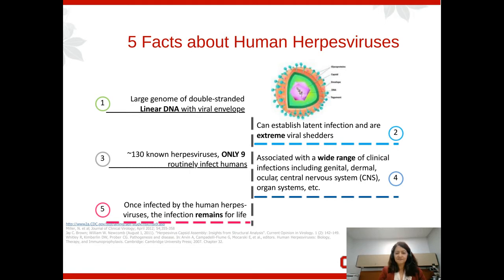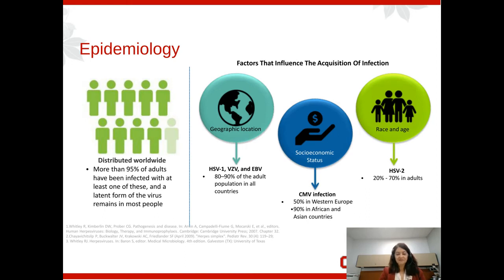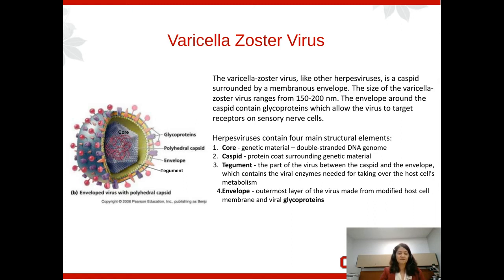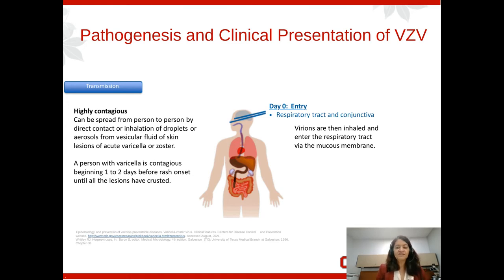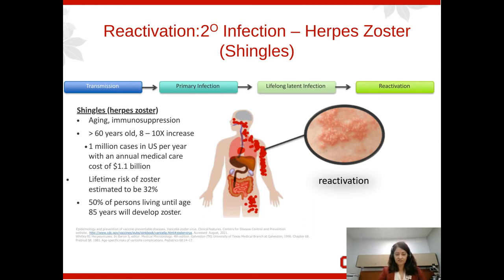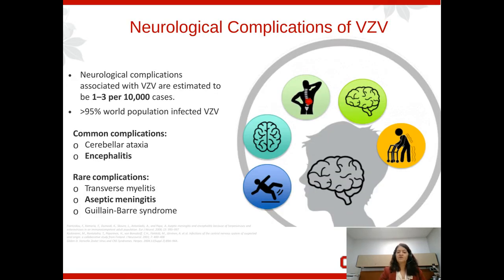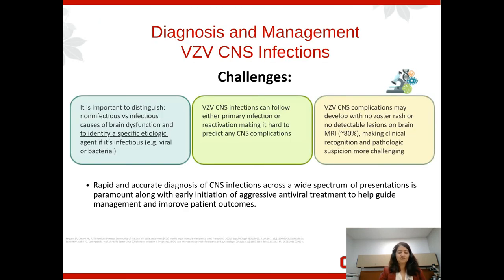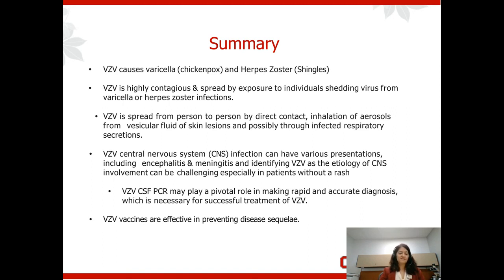Varicella-Zoster Virus (VZV):One Pathogen with Multiple Clinical Manifestations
Presented By: Preeti Pancholi, PhD

Speaker Biography: Preeti Pancholi earned her PhD at the Post Graduate Institute of Medical Education & Research in India.  She then completed a postdoctoral fellowship in Tuberculosis Immunology at the Rockefeller University, New York city (NYC).Dr. Pancholi completed a Clinical Microbiology fellowship at the Mayo Clinic, Rochester, MN.  She's also held tenure track faculty position at the Lindsley F. Kimball Research Institute, New York Blood Center, NYC researching HCV DNA vaccines in Chimpanzees.

Webinar: Varicella-Zoster Virus (VZV):One Pathogen with Multiple Clinical Manifestations

Webinar Abstract: Varicella zoster virus (VZV) causes two clinically distinct forms of disease, varicella and herpes zoster. These forms can each present with multiple manifestations ranging from lesions including primary chickenpox or shingles to a diverse spectrum of neurologic complications including aseptic meningitis and encephalitis. This workshop will discuss the clinical spectrum of VZV infection as well as laboratory testing for VZV.

Earn PACE Credits:
1. Make sure you’re a registered member of LabRoots
2. Watch the webinar on YouTube or on the LabRoots